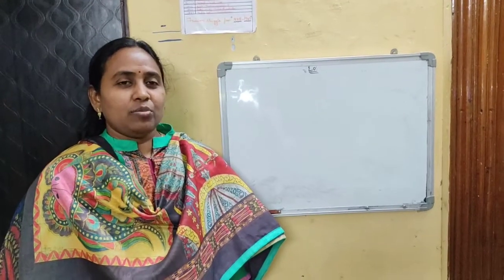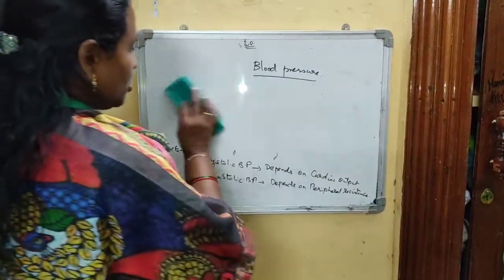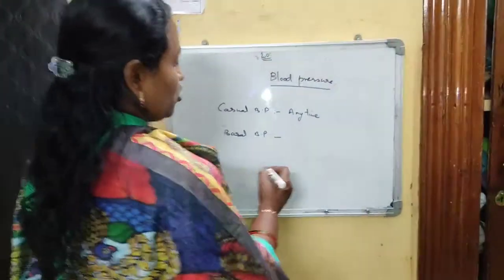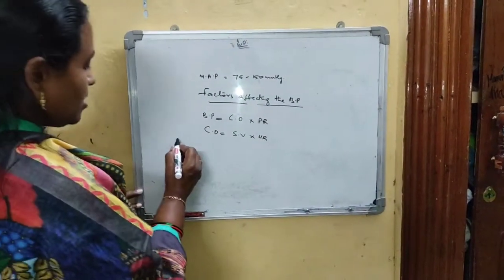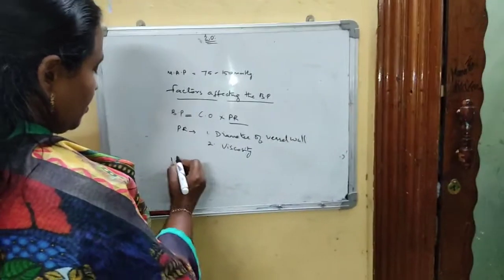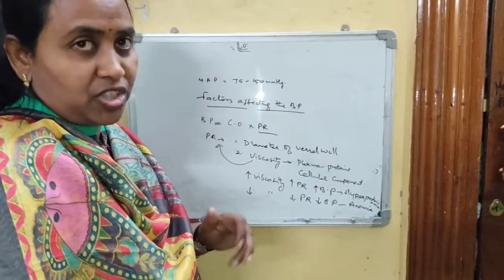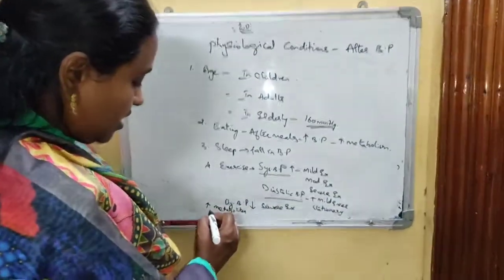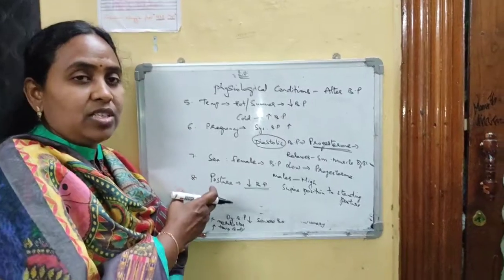Introduction to blood pressure